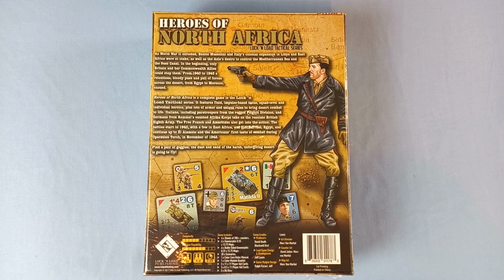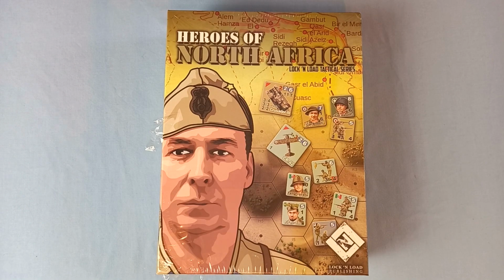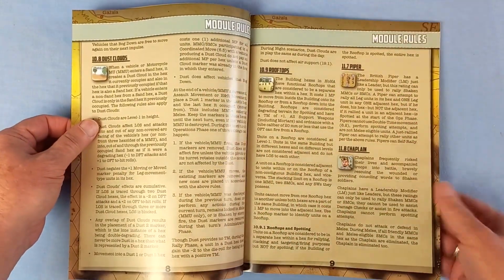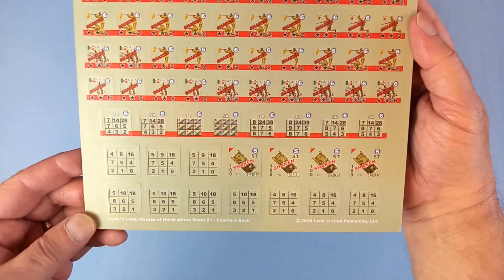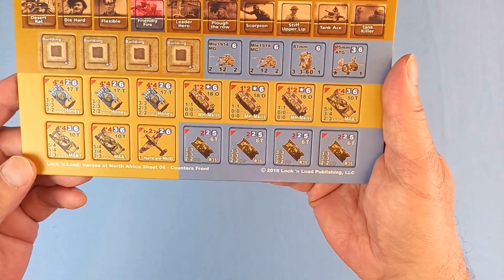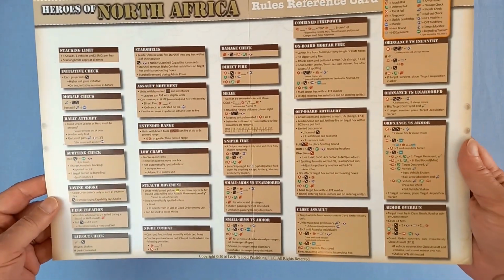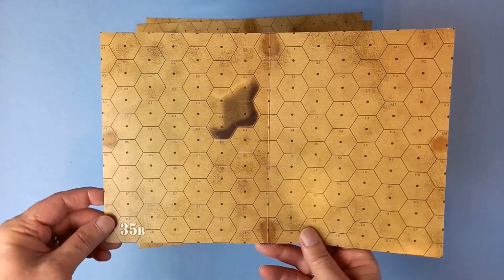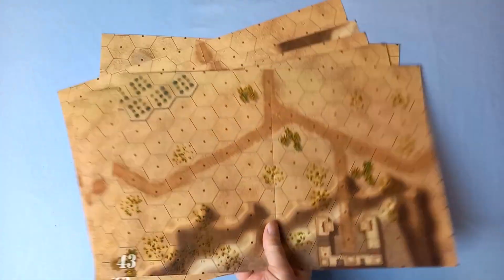Open the Box! Lock 'n Load Publishing's 'Heroes of North Africa' Unboxing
An unboxing of 'Heroes of North Africa', part of the 'Lock 'n Load Tactical System' Series published by Lock 'n Load Publishing.

This copy was kindly sent to me by Lock 'n Load Publishing (via Second Chance Games).